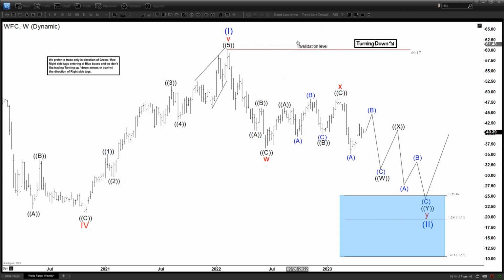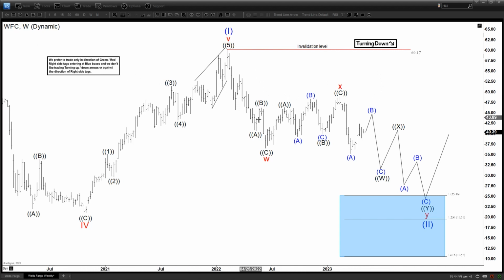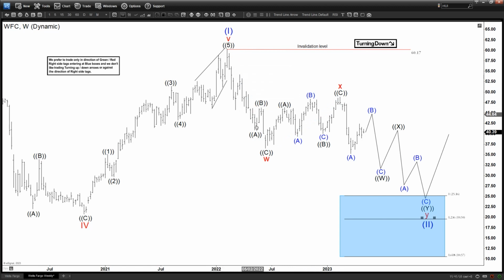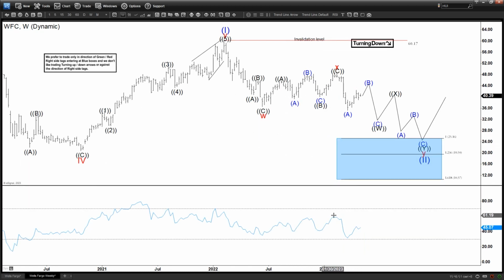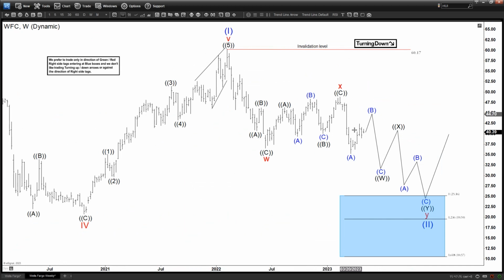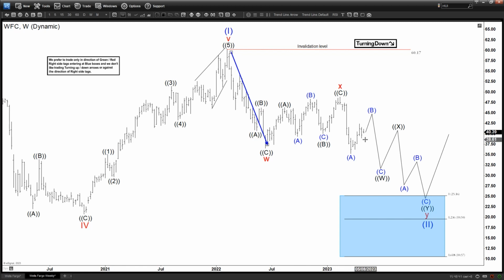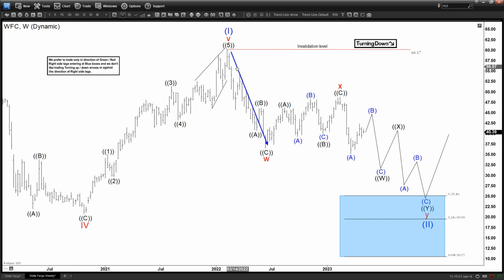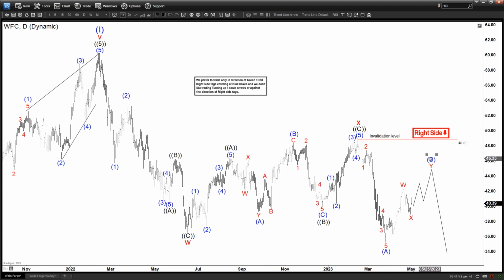Wells Fargo (WFC) Sequence Remains Bearish | Elliott Wave Forecast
To learn more about Elliott Wave, check out our Educational classes

✪ Important Tags